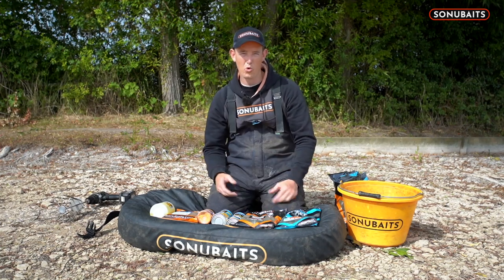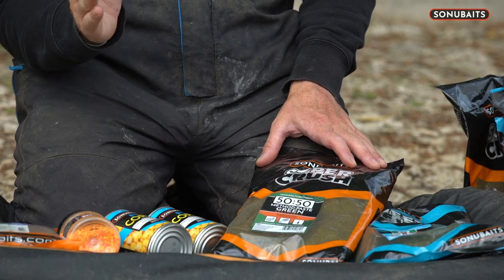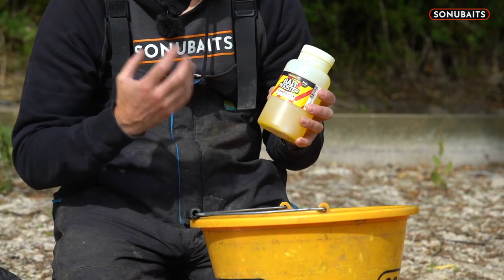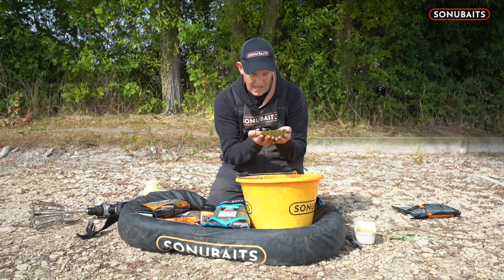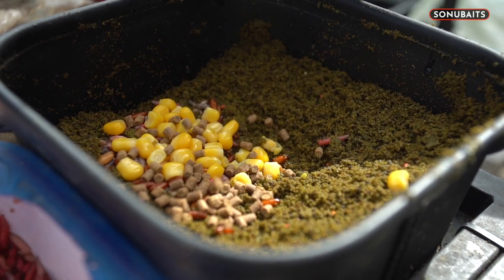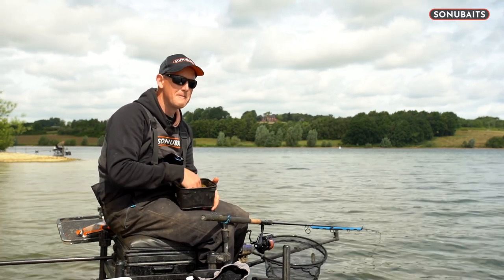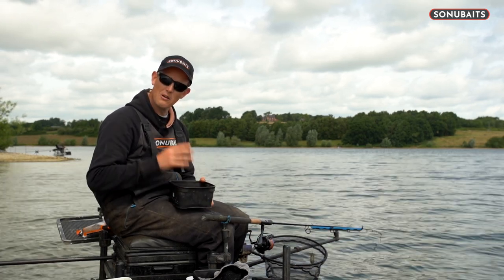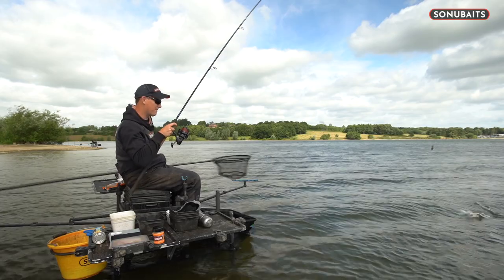Groundbait Feeder Fishing For Bream! | Lee Kerry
England international and true all-rounder Lee Kerry explains all about groundbait and how to get the most from your bait when targeting bream on the feeder. He heads to Staunton Harold to reveal his tactics...